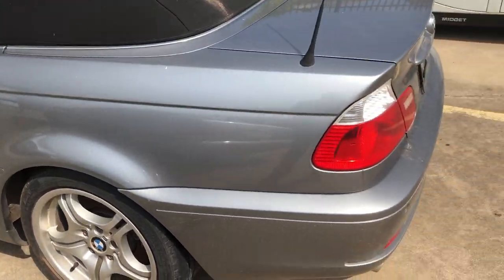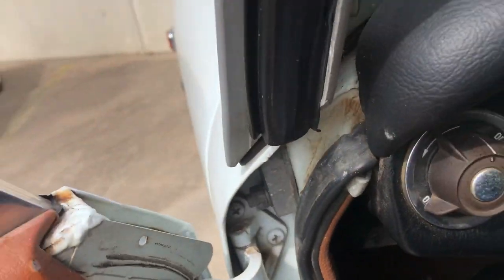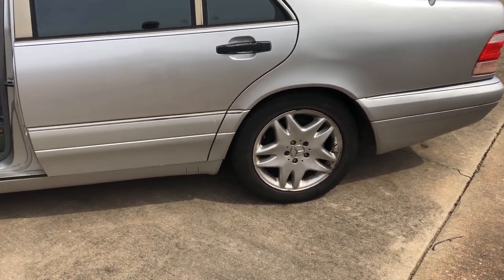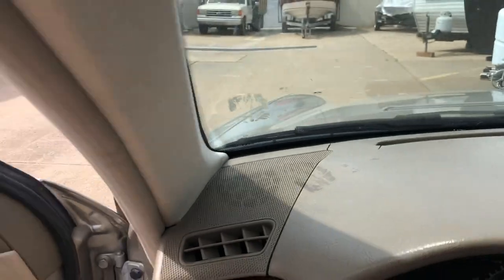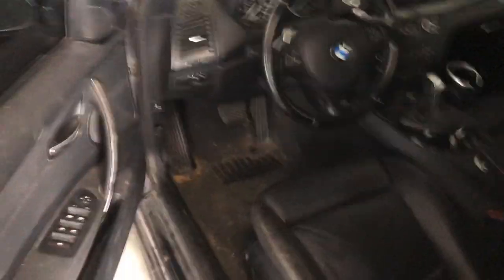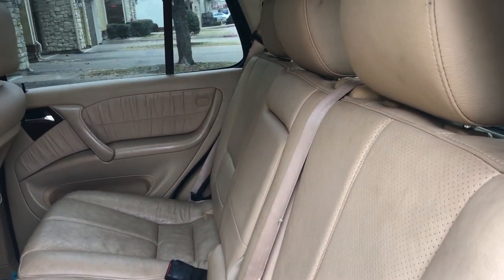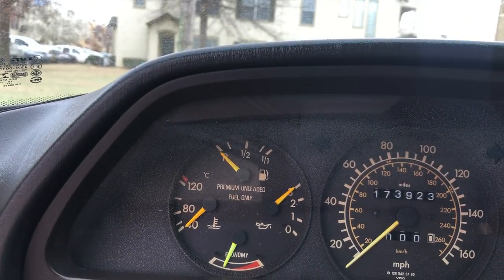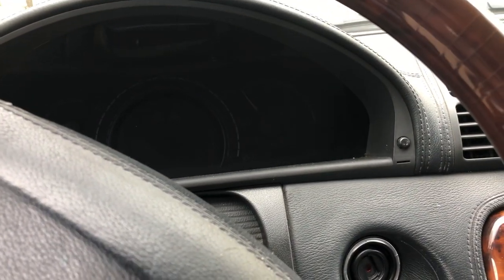Give Them What They Want!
The people asked, so Monkey Wrench Mike responded! Here’s an update on the fleet of super cheap Copart cars and what all needs to be fixed on each of them.